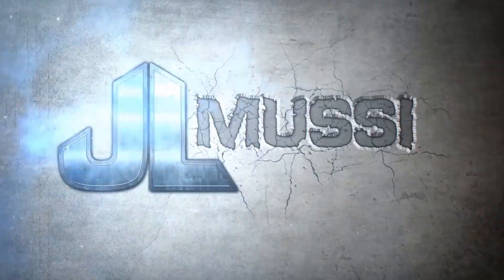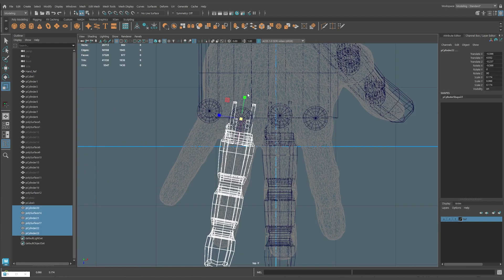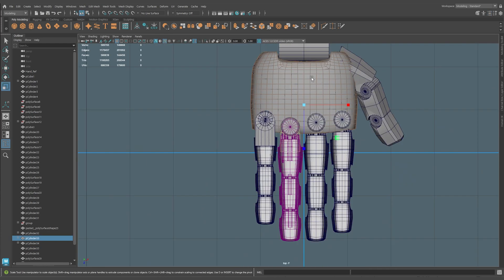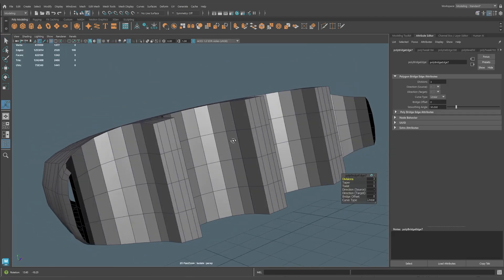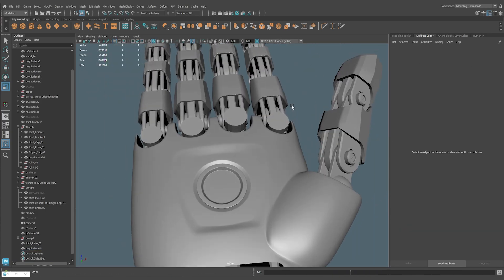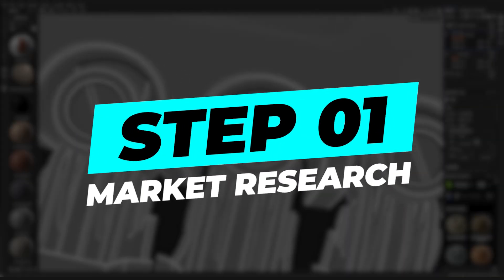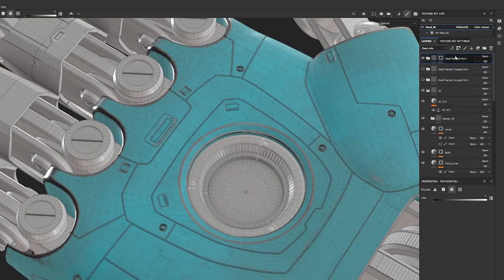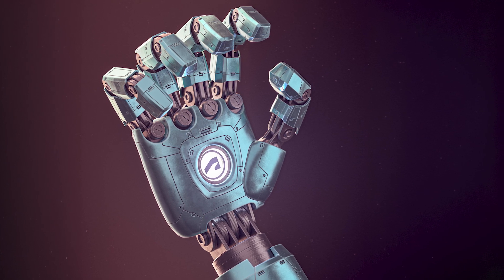How to Get Hired (Without a 3D Portfolio)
⚙️My Gear
*Peripherals* 🖱️
3D Space Mouse Enterprise
MX Master 3 Mouse
Wacom Tablet

*Monitors* 🖥️
Dell 34-inch Ultrawide
LG 27-inch horizontal
Monitor Mount

*Camera* 📷
EOS R6 Mark 2

*Audio* 🎤
USB Interface
Cloud Filter

*Lighting* 💡
Led Lamp
Backlighting Led Strips